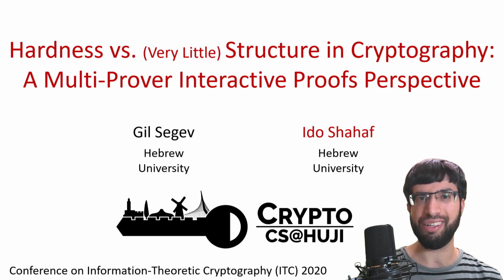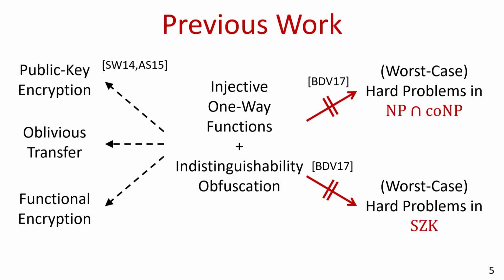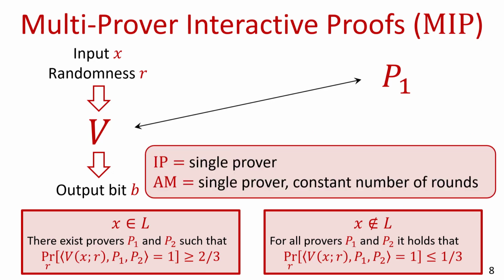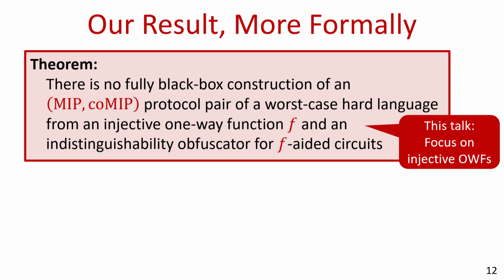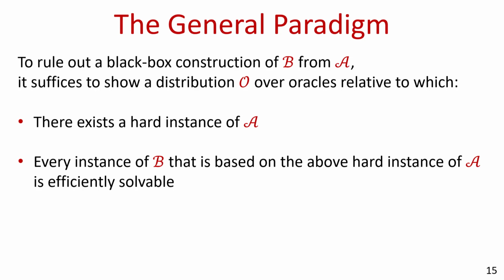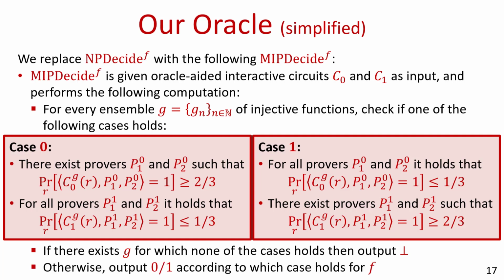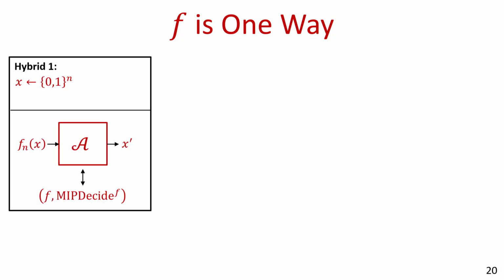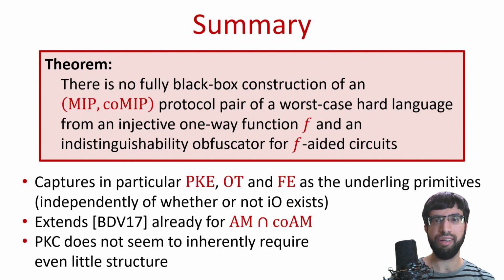ITC2020 Pre-Recording: Hardness vs. (Very Little) Structure in Cryptography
Gil Segev, Ido Shahaf (Hebrew University of Jerusalem)